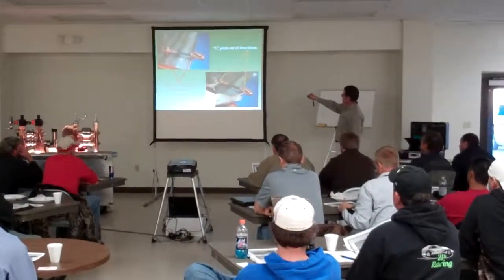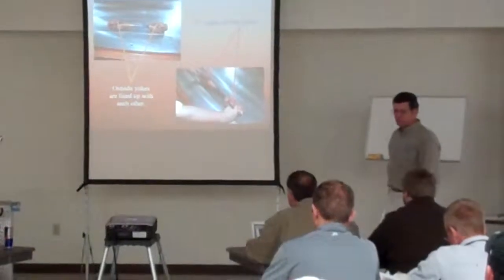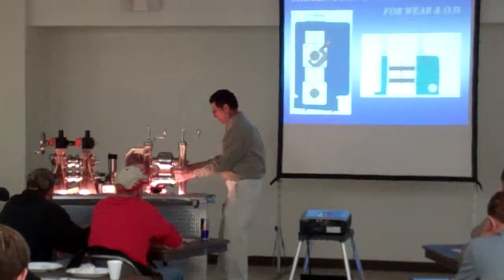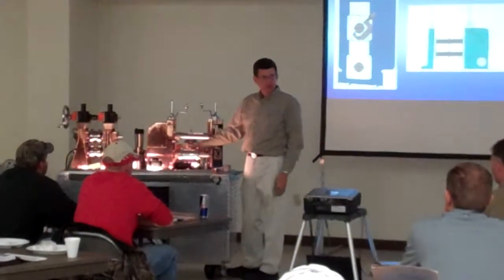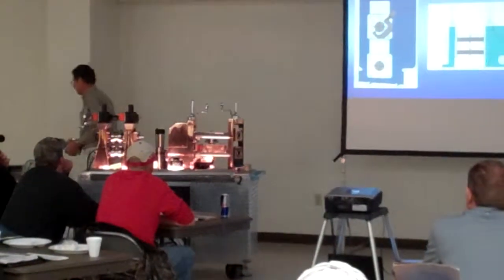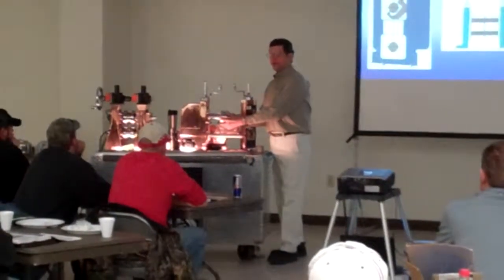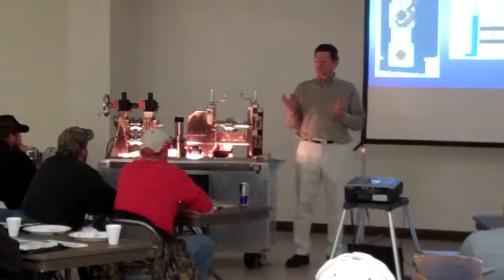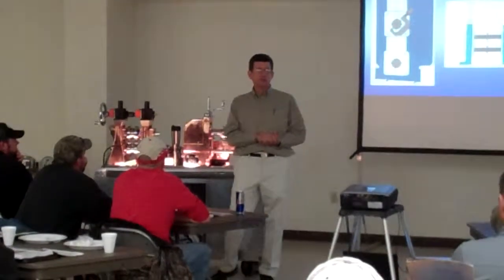Tube and Pipe Training: Checking Driven Shaft for Wear & O.D.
Roll-Kraft provides in-your-plant tube and pipe training seminars. to learn more.